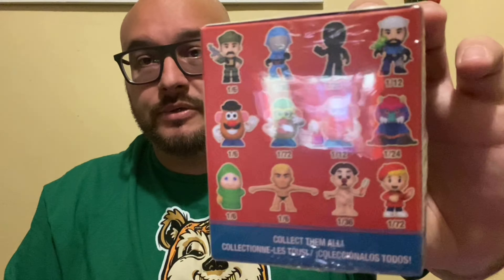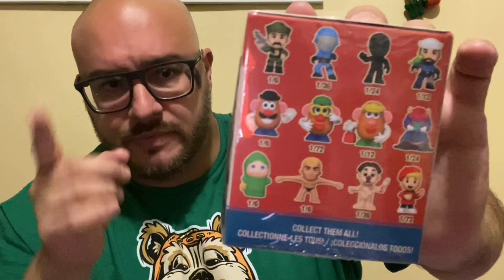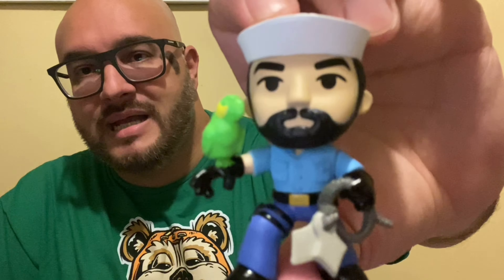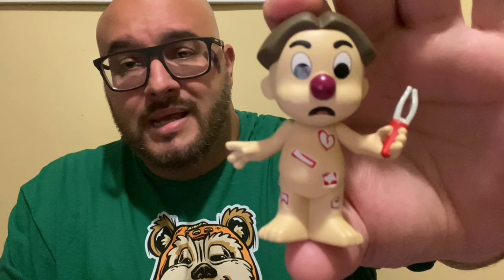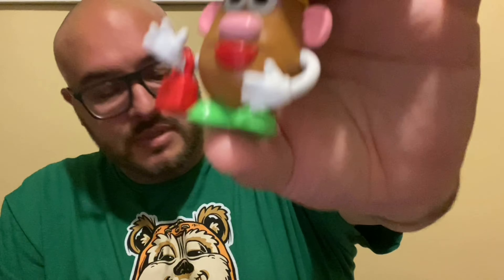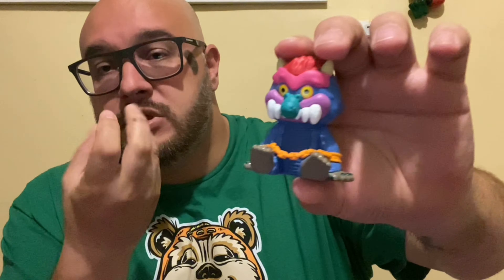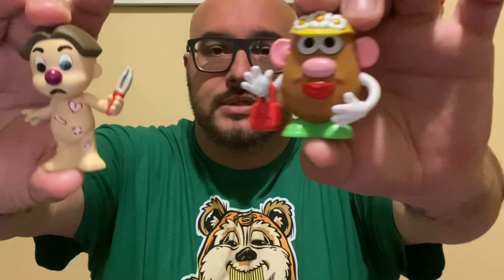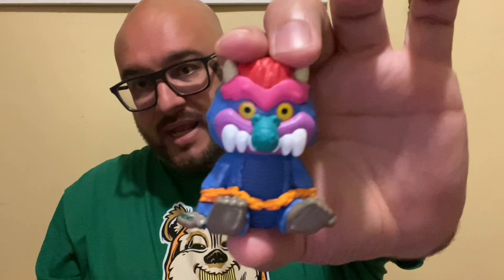Funko Retro Toys mystery minis unboxing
Welcome back to my channel on todays Episode a  i opened up a  the  Funko Retro Toys mystery minis see what i pulled from these classic toy line, click Like and turn on the Notification.

if you would like to Support my Channel here is my Paypal email will help me fund the channel more for great content like action figures hunts , mystery boxes to make more videos.

Ebay link many items for sale - action figures , Funko , comics and more !

click the  link to save $5 bucks  on Poptopia Mstery Box , every Wednesday and Sunday and sometimes they just drop boxes during the week.

sign up for Ebates earn money back while shopping.

If you want to send me anything to unbox on Youtube - Funkos/Pins/Comics or action figures.